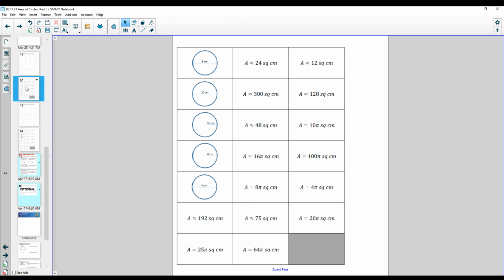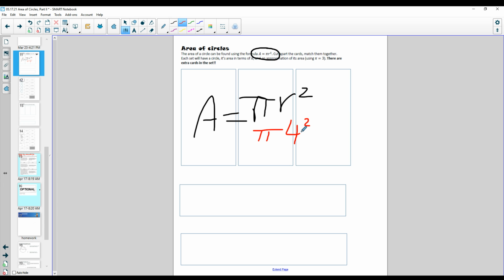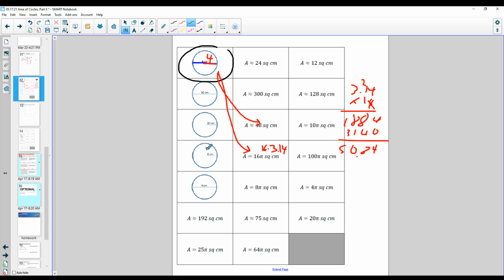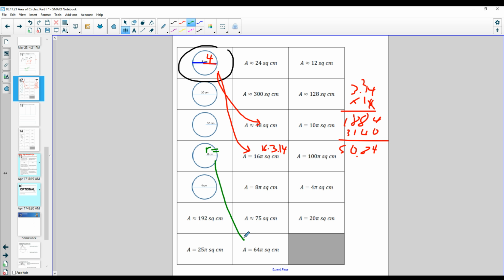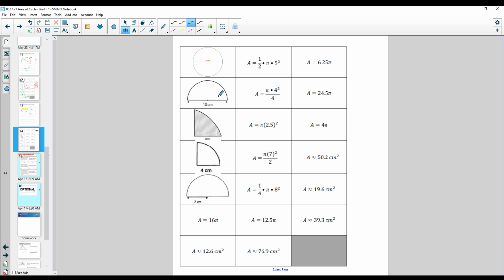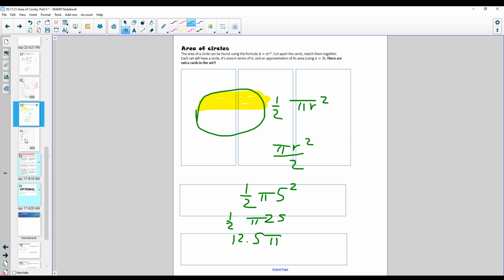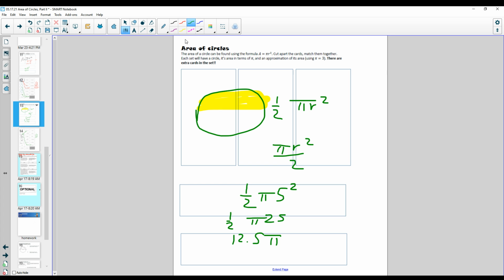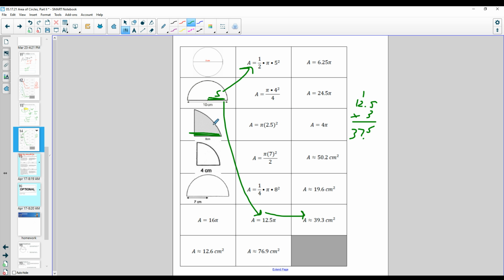Area of Circles, Part II Summary